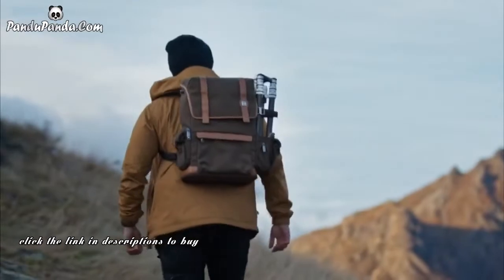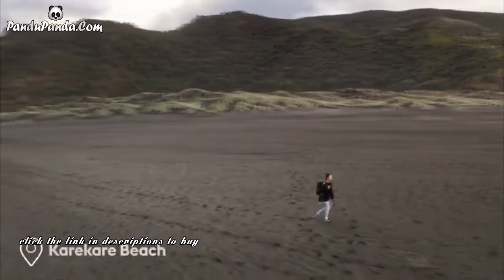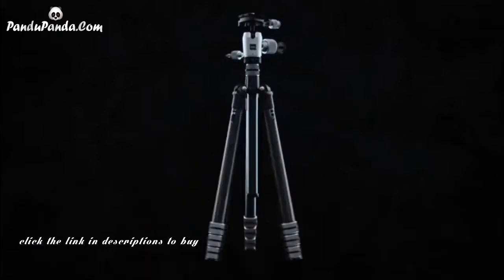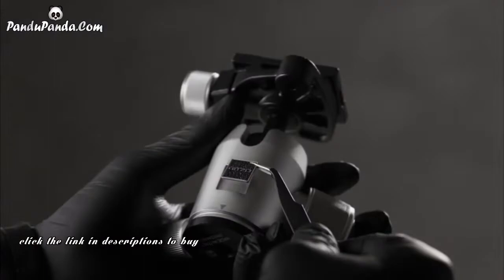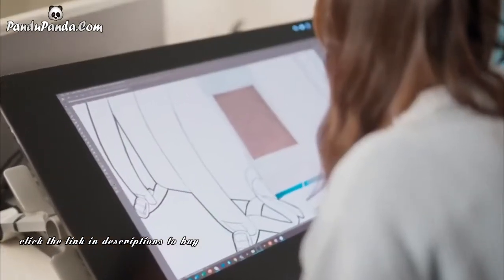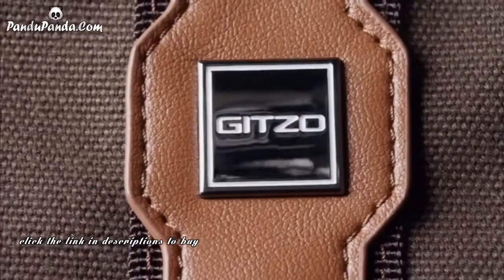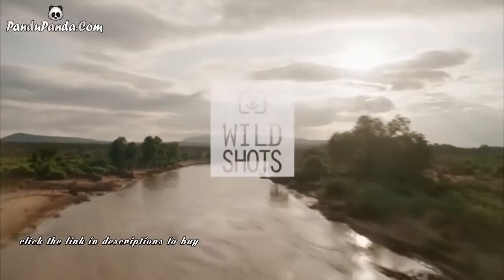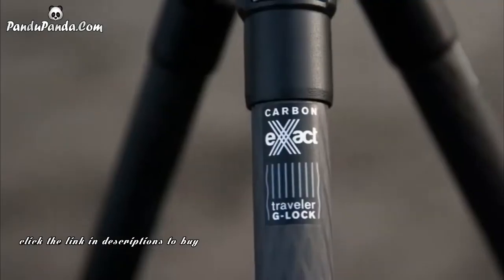Gitzo Legende Tripod and Camera Backpack || Pandu Panda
Click the link here 👇 Get Your's Today !!!

please comment your valuable suggestion to improve our channel

Product Description
A tripod and camera backpack built to survive the elements, with a reduced impact on the environment

Creators rely on their gear to tell their stories. But they're often held back by cheap equipment that breaks and requires expensive repair and replacement.

Not only does this impact our ability to get the shot, but it contributes to a throwaway culture that devastates our environment.

With over 100 years of manufacturing excellence and craftsmanship, we set out to develop a new standard of products that are better for the photographer, and the planet.

Meet Légende, travel photography gear designed to last. Made from premium eco-friendly materials and offering free spare parts and an unlimited warranty. Légende offers content creators peace of mind with high-quality gear they can depend on.

5% of funds for inspiring the next generation
For every legende purchase on Indiegogo we will donate 5% to Wild Shots Outreach who provide education and scholarship programs for young people in the environmental conservation field.

As seen in

Légende -
a tripod for the future
Our throwaway culture is destroying the places we as photographers hold most dear.  So we set out to make a more sustainable tripod, One that is fully-featured but forever repairable.

Légende Tripod -
Engineered to perfection

Specifications

It's taken exhaustive testing to ensure durability and longevity of the Légende
To ensure that it can withstand all the rigors that photographers encounter, the Légende has gone through extensive testing by our expert engineering team making it fit for any shooting environment.

100% parts replaceable.
70% user replaceable.
If you have an issue with your Légende, our customer service team will identify and send you the correct replacement part, with instructions on how to repair it with ease. If necessary, we will replace the unit itself, all with no additional cost to you.

Self-serviceable, for optimum performance throughout its entire life
Simple maintenance steps help keep the Légende in perfect shape no matter where you take it.

Légende -
Mindful design
We set out to produce the most eco-friendly backpack,
challenging traditional thinking on materials.

Thoughtful Features

Specifications

How to care for your Légende backpack
Follow these basic steps to keep your Légende Backpack in pristine condition.

A modern approach to design
Functionally developed for travel photography, in a timeless design aesthetic, Légende Backpack is the perfect companion for Légende tripod and all your camera gear.

Fabric made from 65% recycled material
By utilizing material made from recycled water bottles, we achieved incredible durability with the smallest ecological footprint possible.

Better than leather.
A cruelty-free leather that no longer comes second to animal leather. Breathable, abrasion-resistant, and highly durable, eco-leather is a better choice for photographers and the environment.

Our Perks
Select one of our limited-time-only specials and support our vision for more sustainable products.

Pintrest

You Can Search Other Product Category Like.
Science And Technology, Fashion, Sport, Health & Fitness, Electronics, Home Care, Personal Care,

Cloth, Shoe Footwear, Wallets, Sunglasses, Western Wear , Ethnic Watches, Purse, Beauty, Cosmetics,
Accessories, Artificial Jewelry, Mans Wear, Women, Kids, Girls, Boys, Home Care , Kitchen, Electronics, Crockery,
Speaker, Headphones, Earphones, Games, Health, Birthday, Anniversary, Friendship day, Christmas, Wedding, Special, Celebration ,